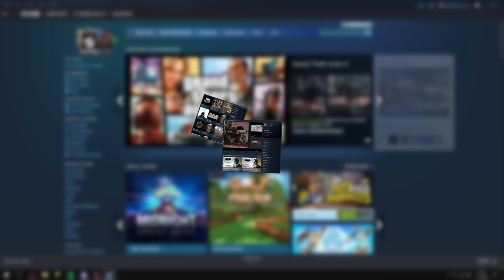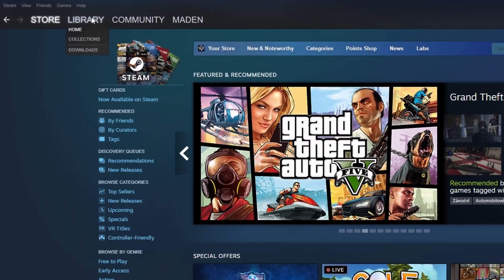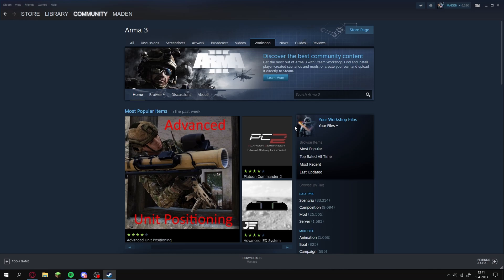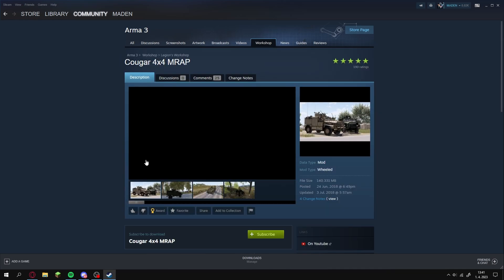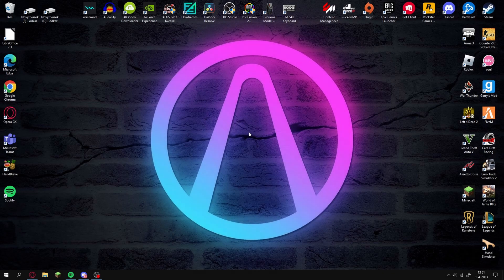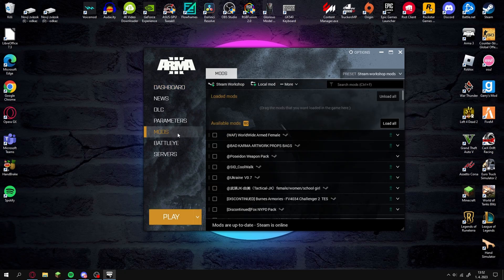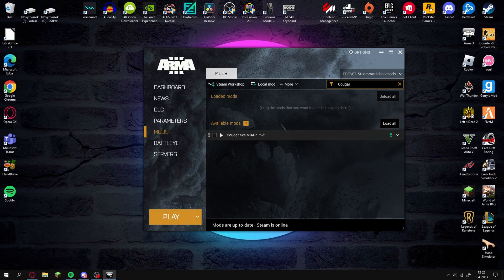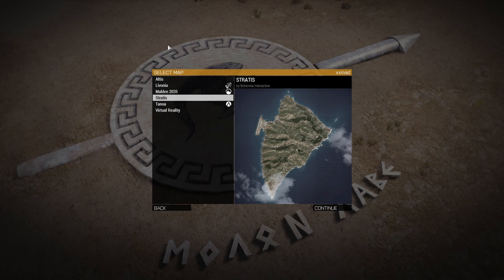How to install steamworkshop mods to ARMA 3 - Tutorial